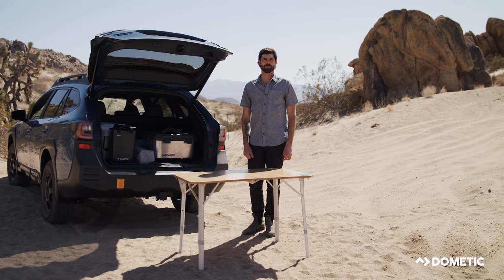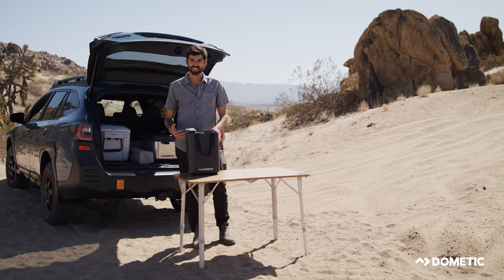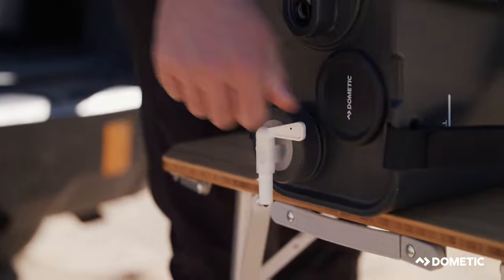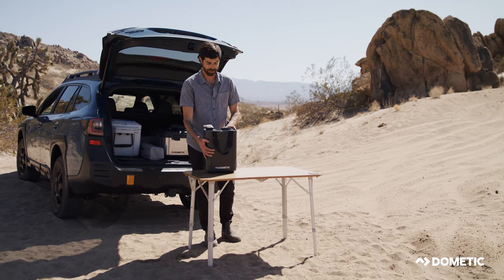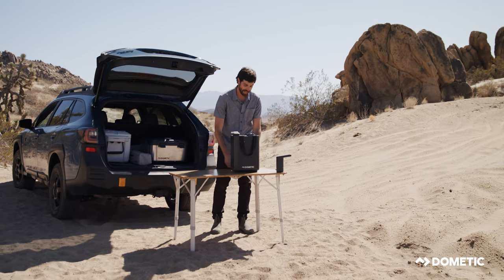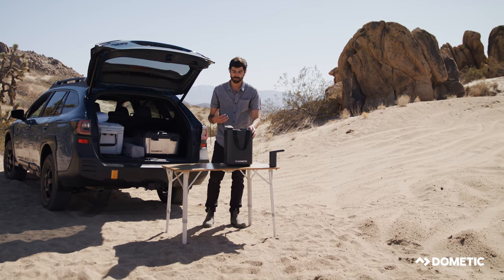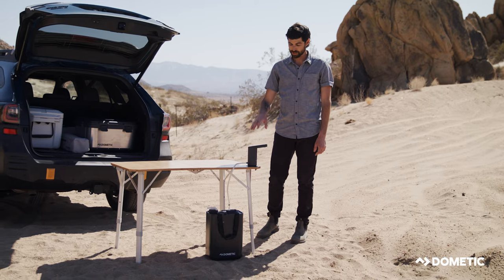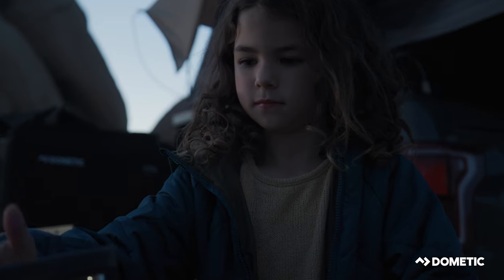DOMETIC | Dometic GO Hydration Water Jug 11L & Hydration Water Faucet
Water is one essential you always need when heading outdoors, and you’ll likely use more than you expect. Enter our Hydration Water Jug & Faucet duo. The Water Jug’s volume-maximizing design lets you carry 11 liters of water — and you can fit two jugs in the size of a 20L jerry can. Designed to be easy to carry, fill, dispense, and clean, the jug has two openings that let you reach inside to scrub out the insides between uses, to ensure the safety of your water supply.

Features
● Transforms any water container into a running water system with no external power source required
● Simple one-touch operation with automatic shutoff for water conservation and integrated LED light for nighttime/low-light use
● Includes puck for faucet placement and a magnetic base for using faucet on other surfaces
● Large capacity battery dispenses 150L per charge
● Rugged IPX4 construction of BPA-free, food grade materials